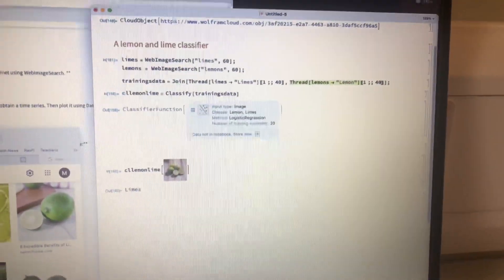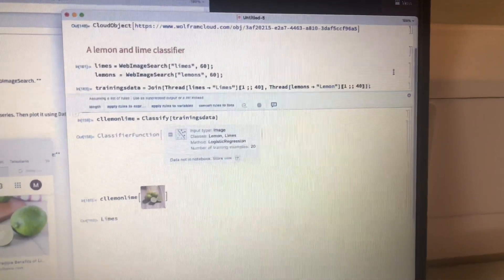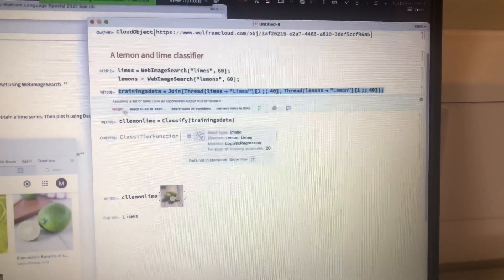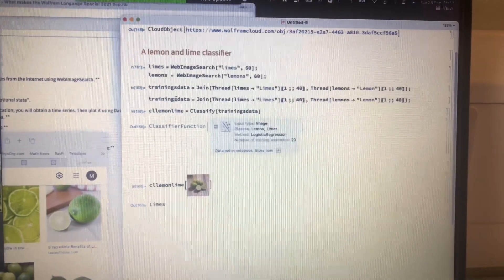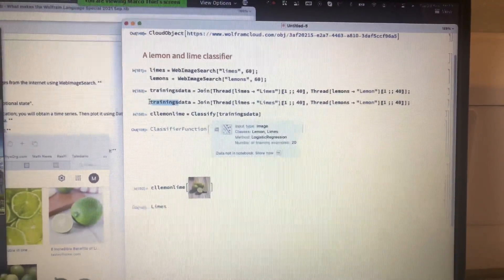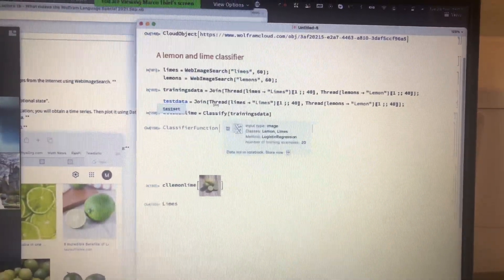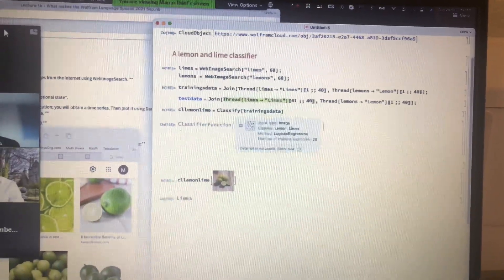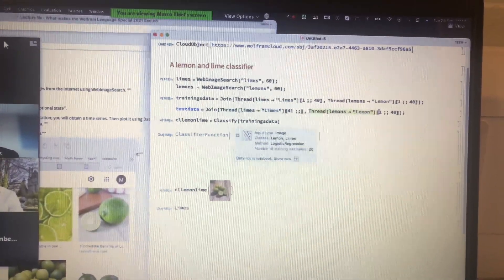A DAY IN THE LIFE OF A DATA SCIENCE STUDENT AT THE UNIVERSITY OF ABERDEEN - UK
A DAY IN THE LIFE OF A DATA SCIENCE STUDENT AT THE UNIVERSITY OF ABERDEEN

Hey guys welcome to another adventure, today I'm taking you into a day in my journey as a Master's Data Science student at the University of Aberdeen, Scotland.
You can use various tools for data science like python and R. currently I'm learning Mathematica (Wolfram Language) to program